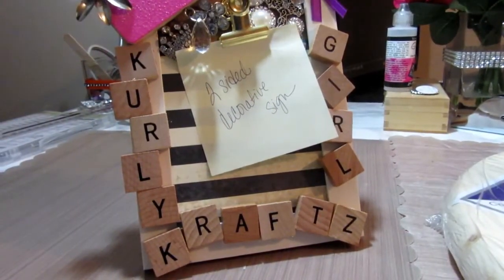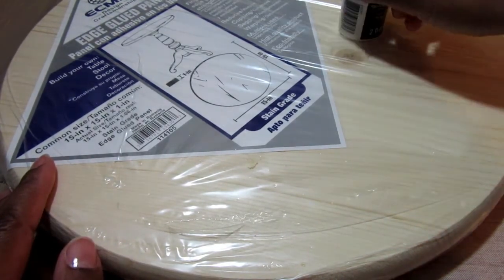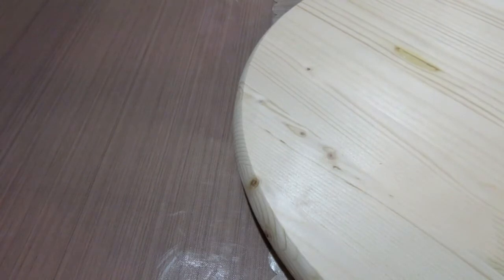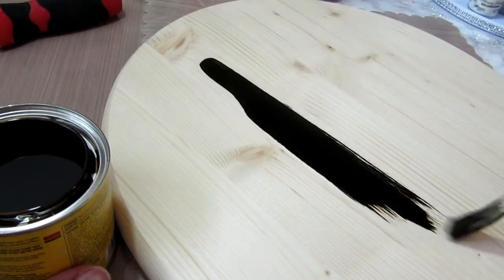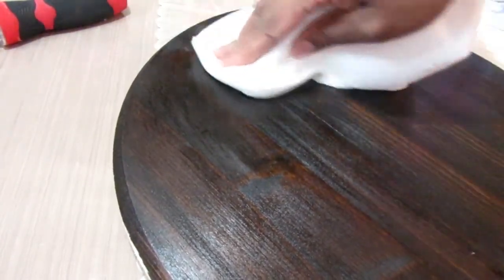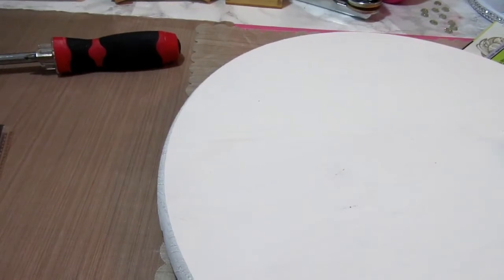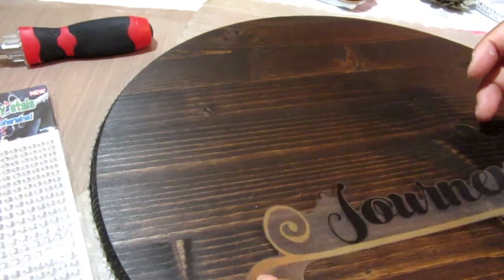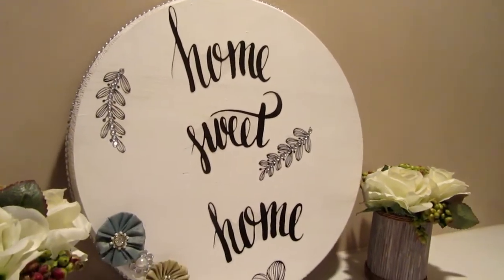2 in 1 Plaque using Dollar Tree Wall Stickers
I purchased this two sided plaque at Lowes for $7 and also picked up two of the wall stickers for the decor isle at the Dollar Tree.  Music by Dj Quads